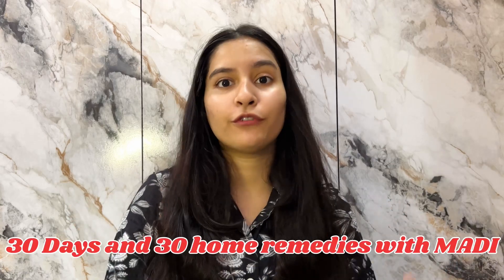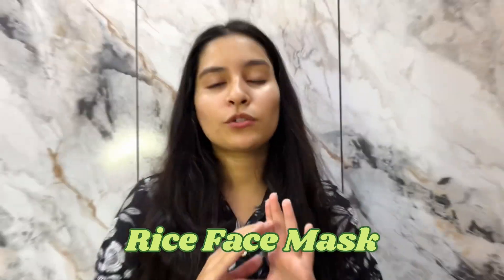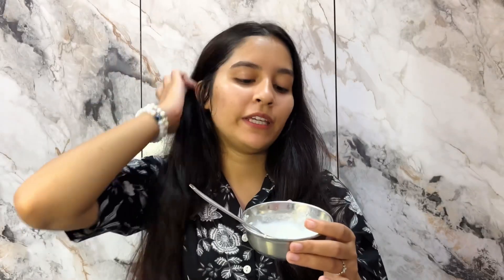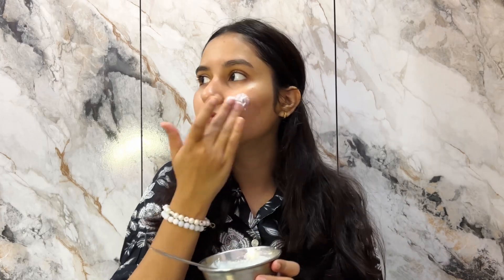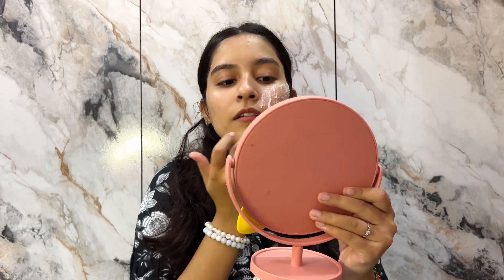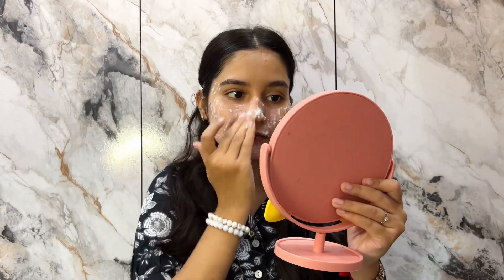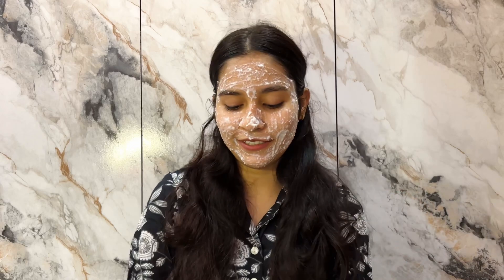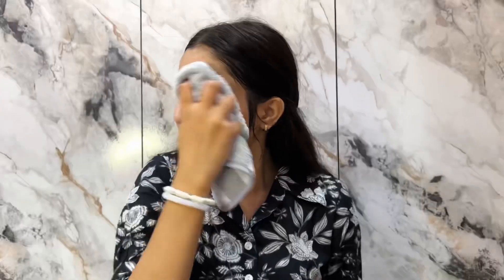Rice Face Mask For Glowing Skin 😍😍😍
About Video- Rice Face Mask For Glowing Skin 😍😍😍

Hey🙋‍♀️ everyone I hope apko video achi
to my channel for more such videos😁💜

Madhuri Pathak
aap mujhe instagram par bhi follow kar skte ho💕💕🌺